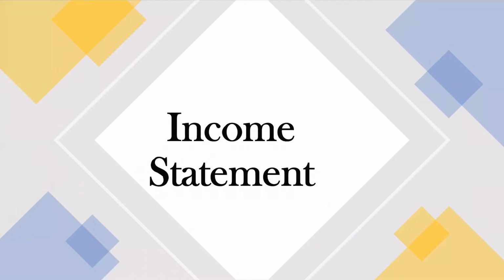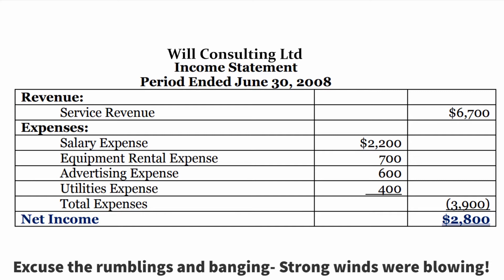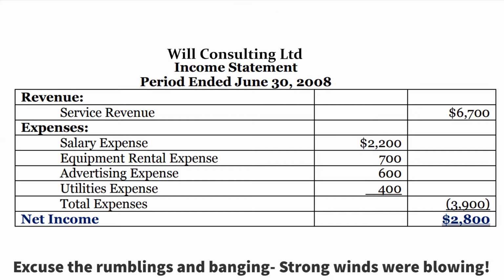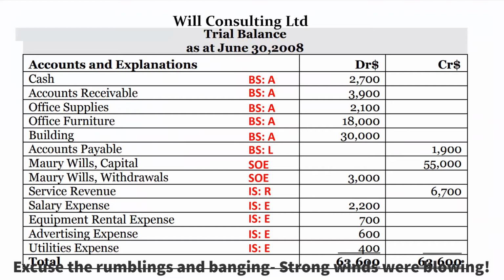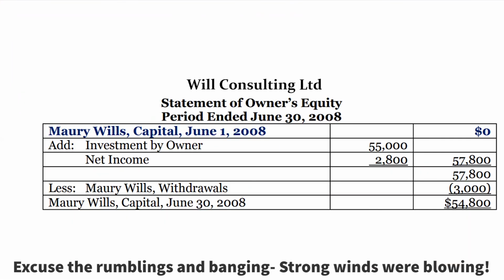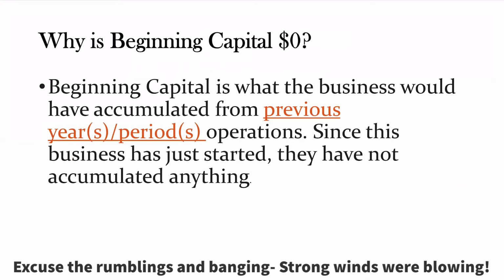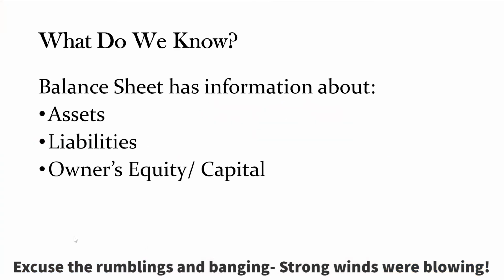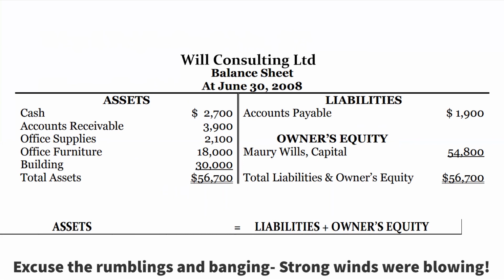Intro to Financial Accounting (ACCT1005): Financial Accounting Cycle- PART 2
Financial accounting is a system that involves recording, analysis and communication of financial information. The purpose of accounting is to provide financial information about the current operations and financial condition of a business to individuals, agencies and organizations.

In this video we are looking at the Financial Accounting Cycle. The accounting cycle is a collective process of identifying, analyzing, and recording the accounting events of a company. It is a standard 8-step process that begins when a transaction occurs and ends with its inclusion in the financial statements.